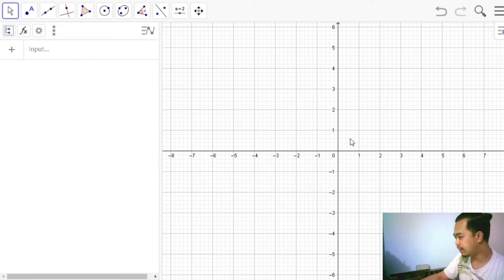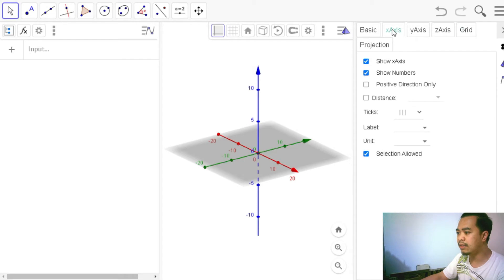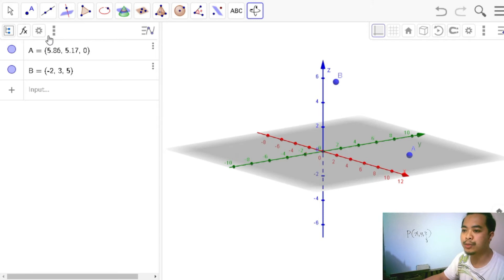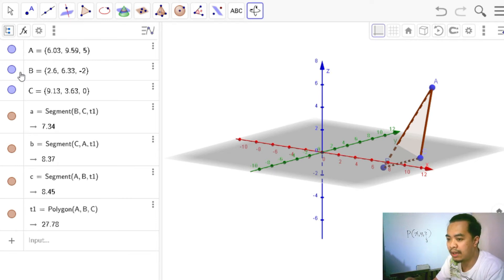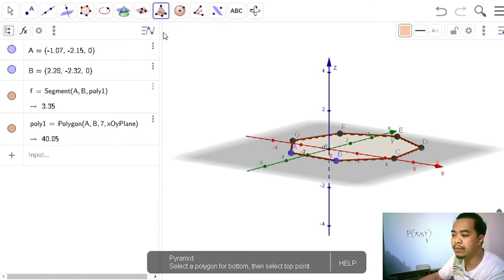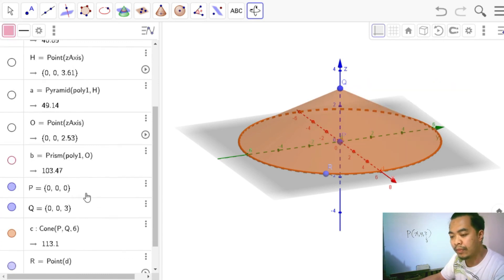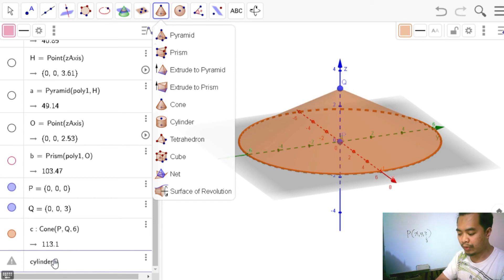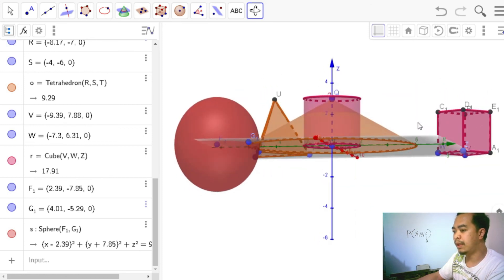Episode 5 | Using GeoGebra in Education | The 3D Graphics View | Creating Basic 3D Objects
This video demonstrate how to create 3D object's such as pyramids, prisms, tetrahedron, cubes, and spheres in GeoGebra 3D Graphics View.